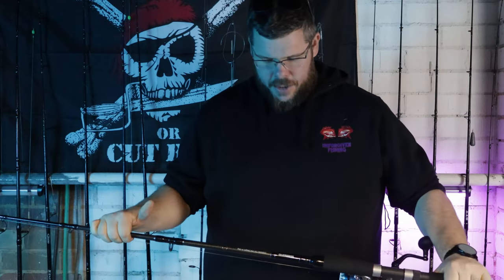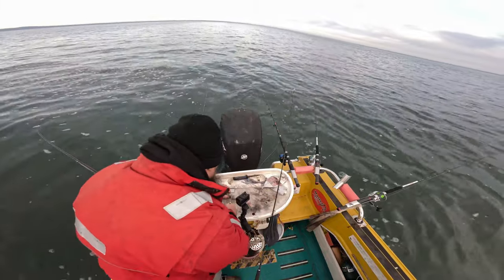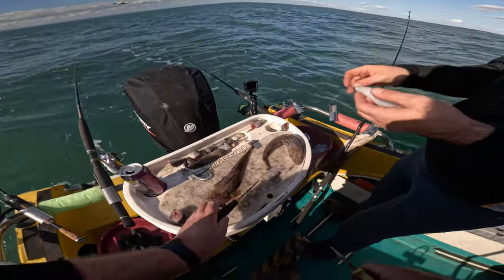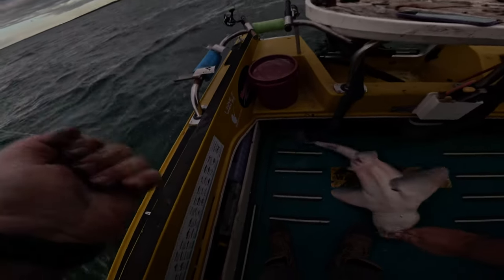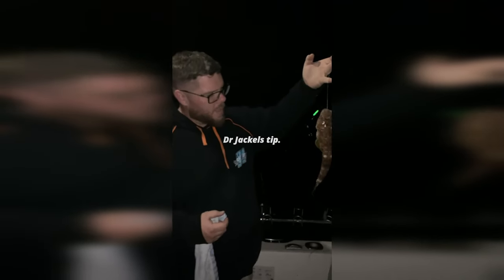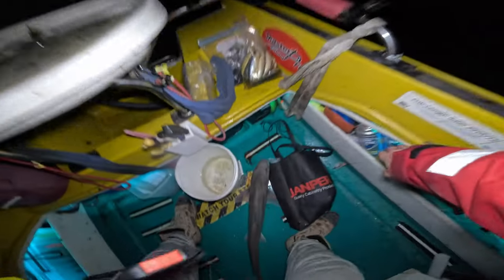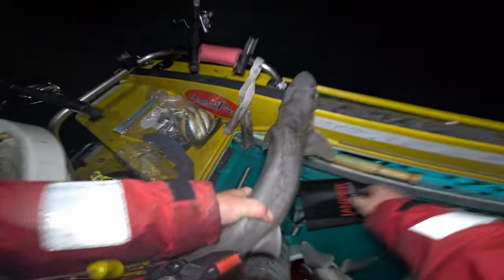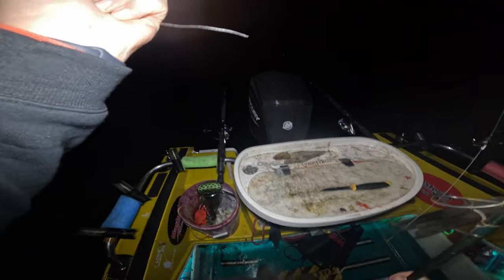Snapper Pursuit Episode 1: Snapper Fishing's Early Season STRUGGLES Exposed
Episode 1: The Early Season Struggles – Chasing Snapper in Tough Conditions

In the first episode of Snapper Pursuit: Mastering Victorian Waters, we dive into the early season challenges of snapper fishing. As August and September roll in, the anticipation for snapper builds, but conditions are far from easy. With four trips under my belt, we’ve battled through high winds and cold water, only to find the snapper hesitant and unwilling to commit to the bite unless on the east side of the bay.

This episode captures the real grind of the early season, focusing on the environmental factors that make this period so challenging. We explore the key facts about snapper behavior during this time, highlighting how they migrate towards the warmer waters on the eastern side of Western Port Bay but remain elusive. Cold water temperatures slow their activity, while changing winds make every trip a gamble.

We’ll break down the impact of these elements on your fishing success and share expert insights into improving your odds in such conditions. From gear setup to patience and perseverance, this episode brings you right into the heart of the snapper season as we continue the pursuit for that elusive first catch.

Gear used:
Skippers gear:
Shimano t-curve bluewater spin 10-15kg
Shimano saragosa 14000 with 50lb multi coloured braid
Small gear:
Shimano tcurve tournament 1-4kg
Daiwa prorex 3000 reel with 20lb multi coloured braid

For The Better by Max Brodie, License ID: xnKWxQgVp3D
If you want to use music from famous artists, try Lickd to get track credits and unlimited stock music

Levels by Pete Masitti, License ID: g8MNbqBLMWQ